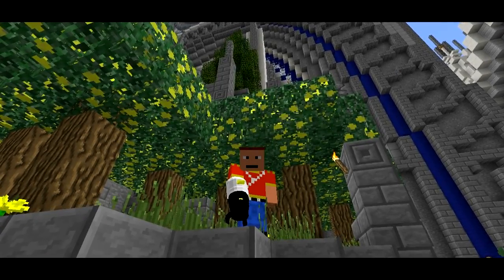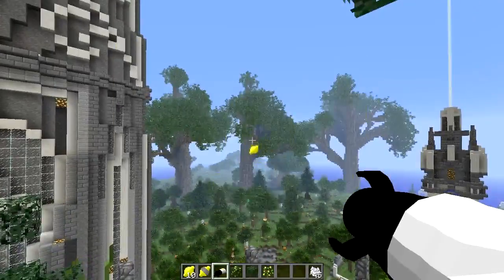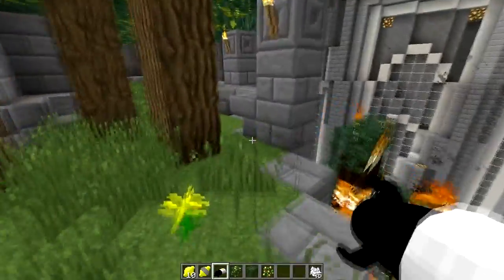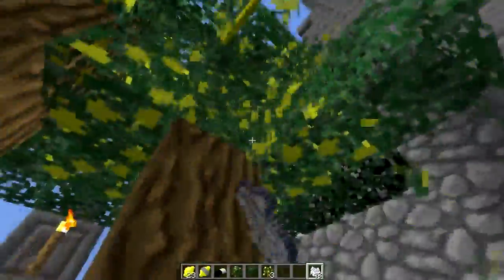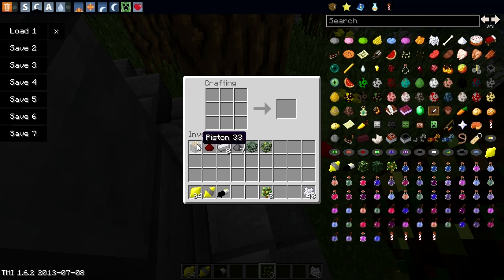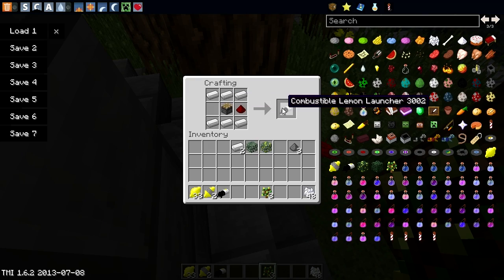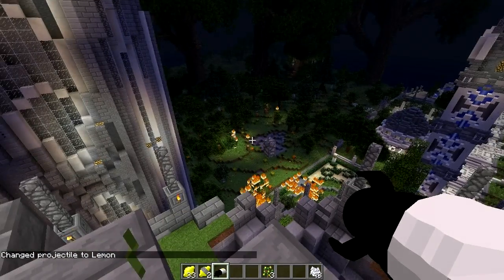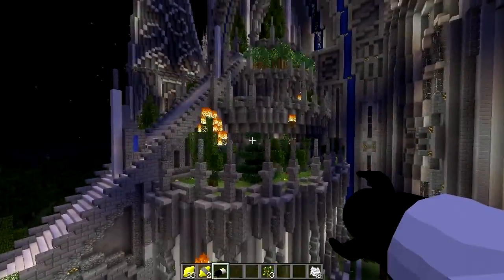Minecraft Combustible Lemon Launcher Mod | Episode 1009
Frootloops Rating 8/10

TURN UP